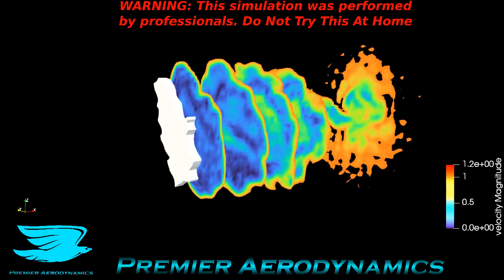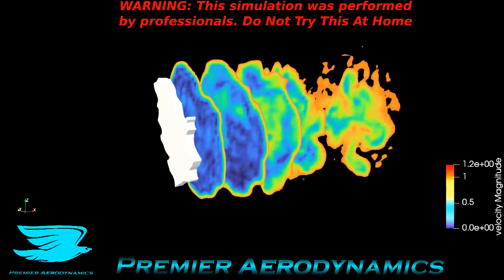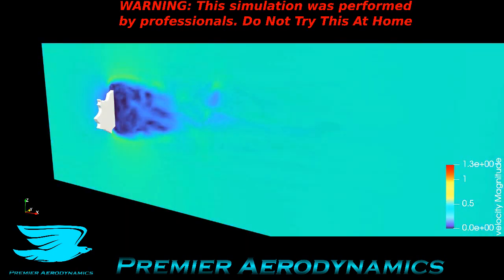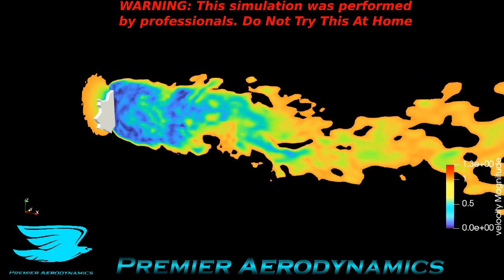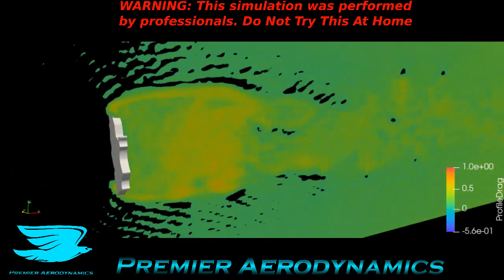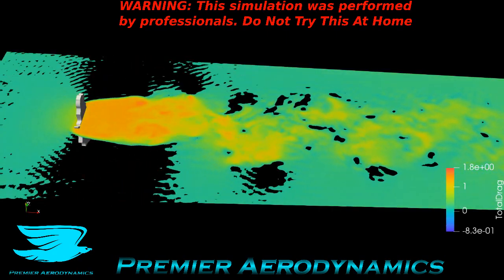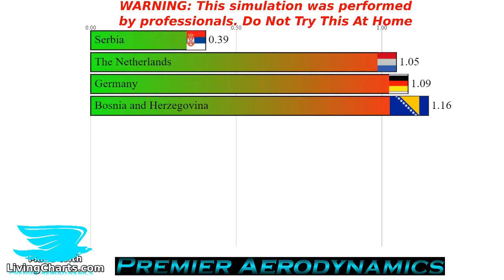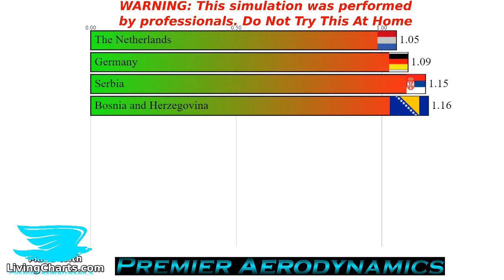Is Serbia Aerodynamic?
Serbia has many traditions. Is being aerodynamic one of them?